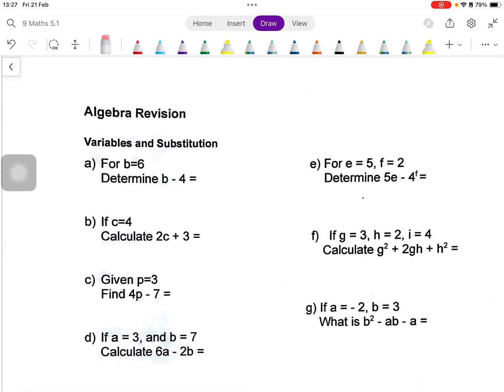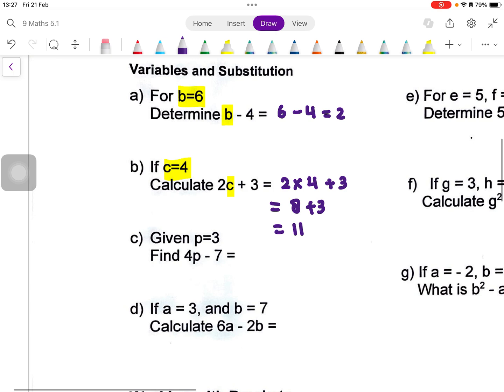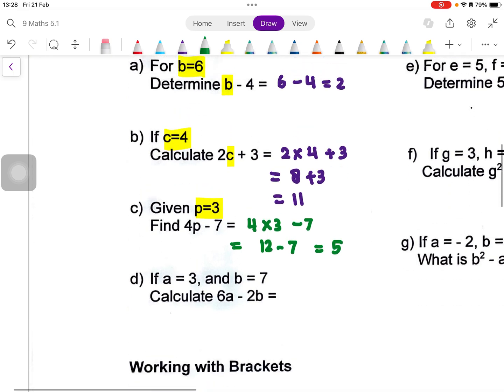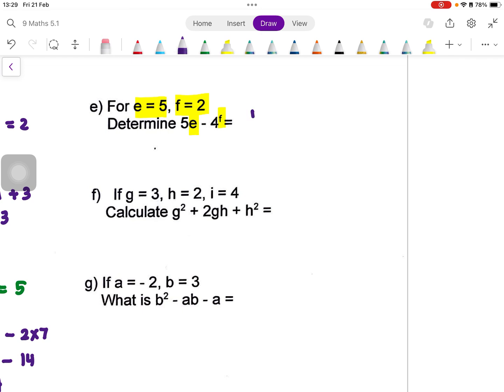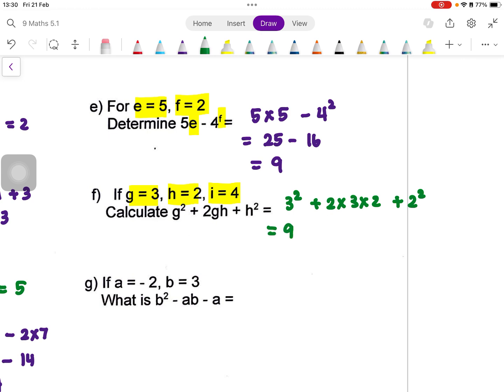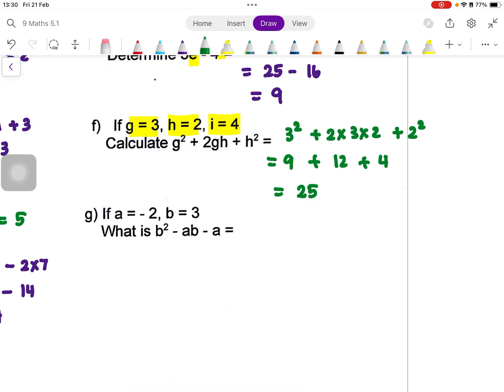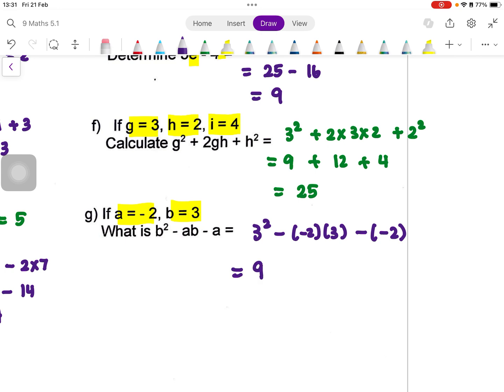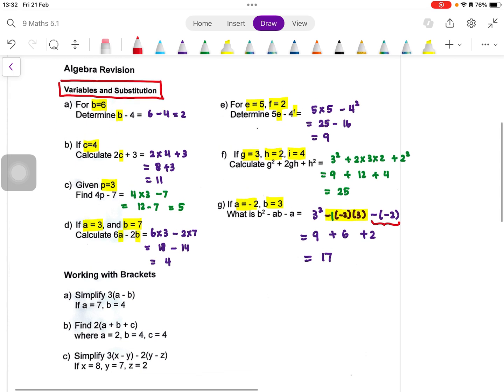Algebra - Variables and Substitution